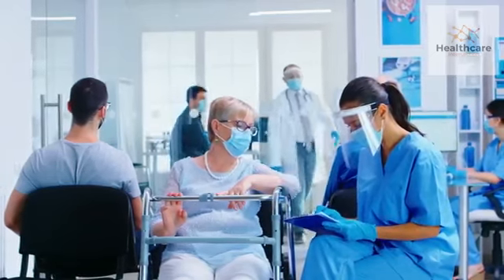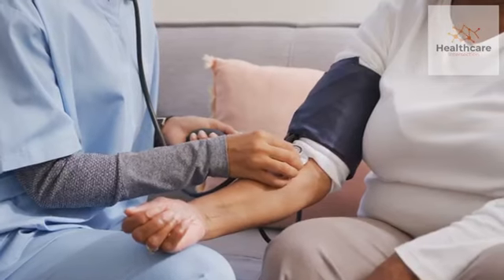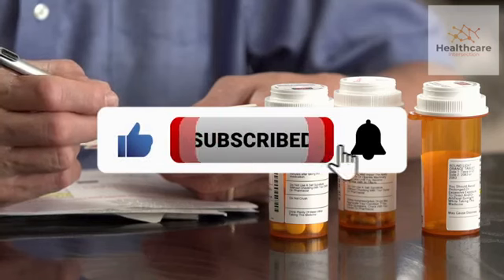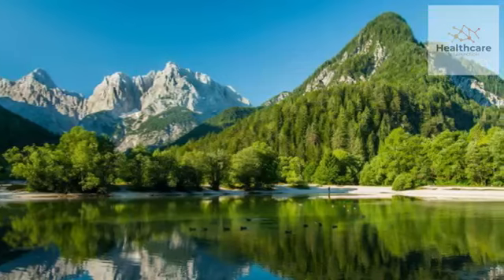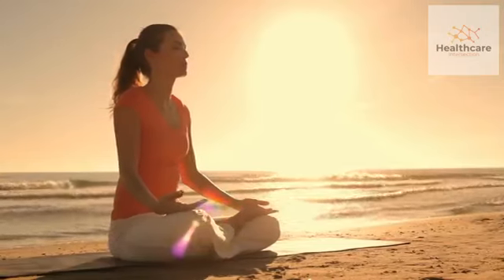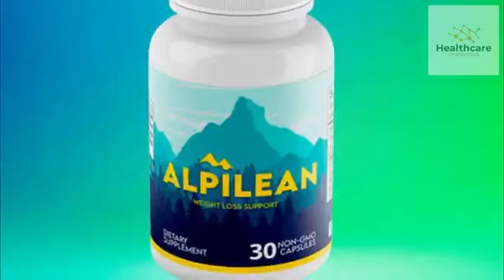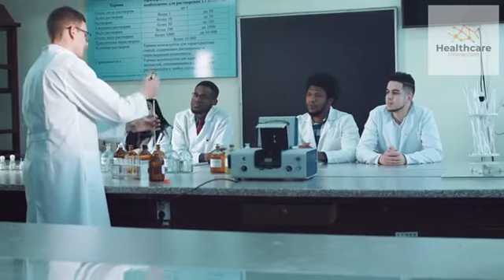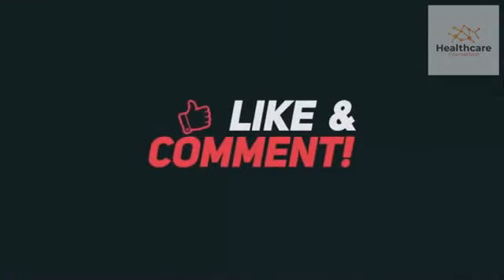How to loose weight alpilean review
how to loose weight

alpilean review